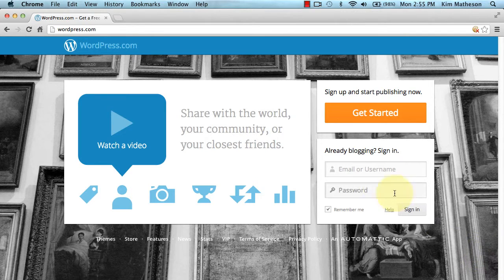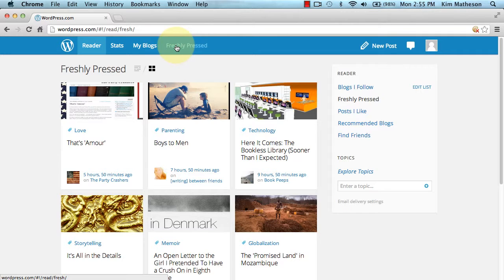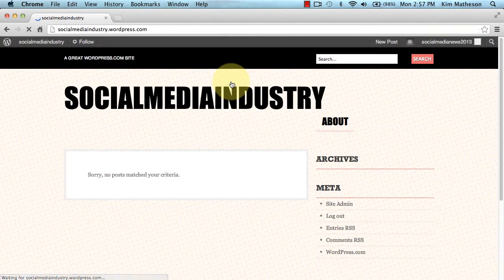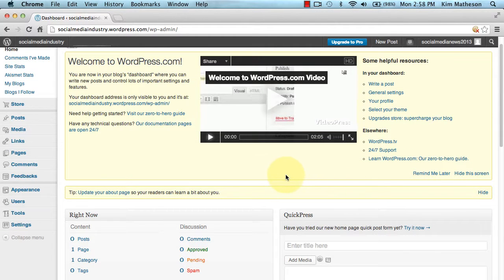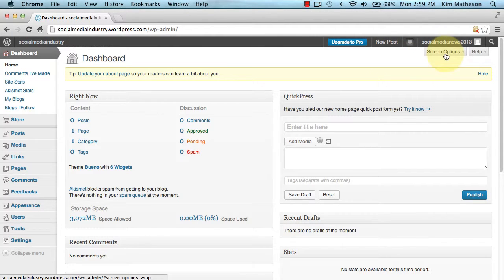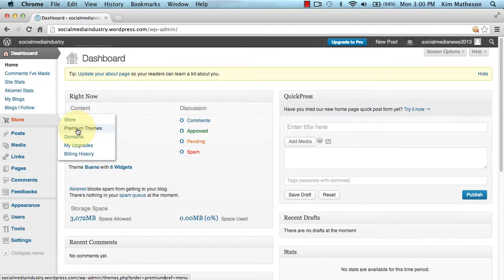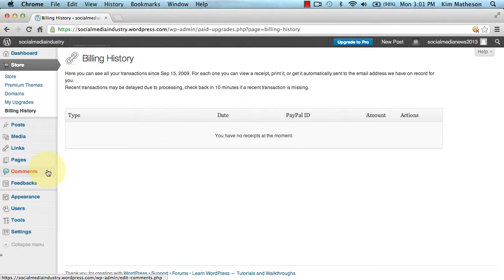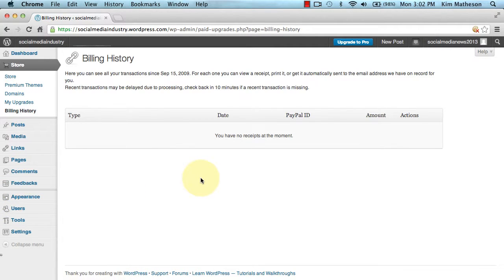Wordpress Tutorial Video 3 - How To Navigate Wordpress.com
Wordpress.com Tutorial Video 3T his is Kim Internet Business Academy and in this is video I will show you how to navigate your Wordpress.com site so you will be able to start using your site now. Thankyou Kim :)